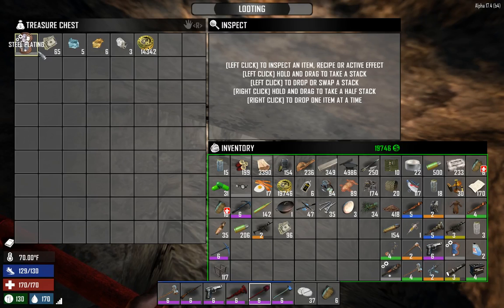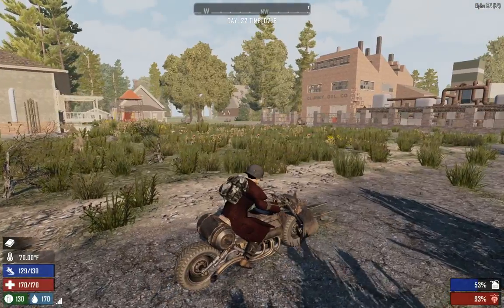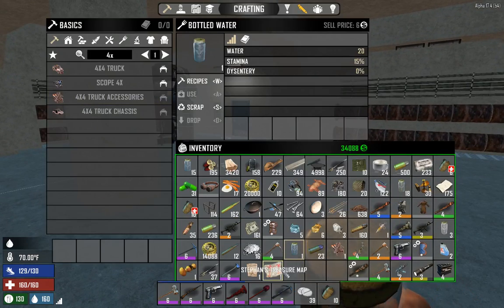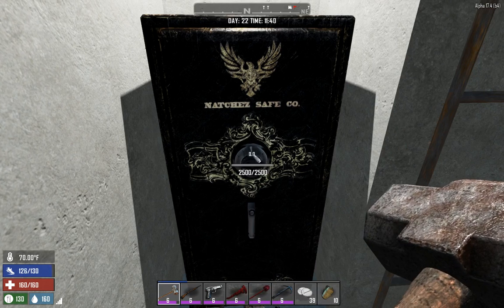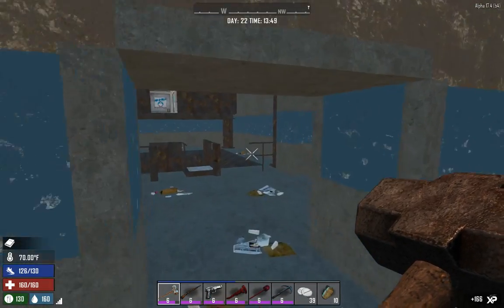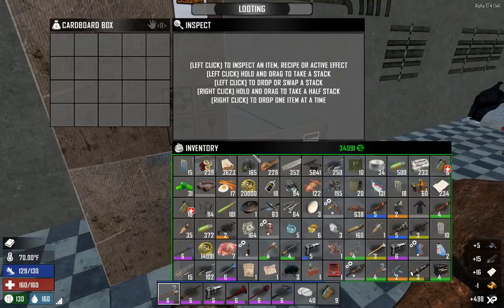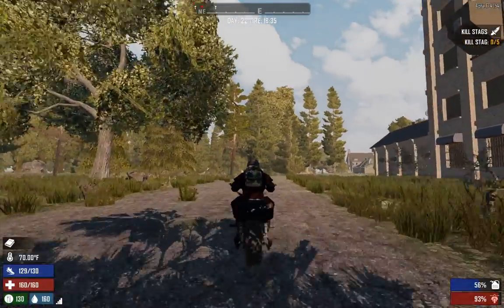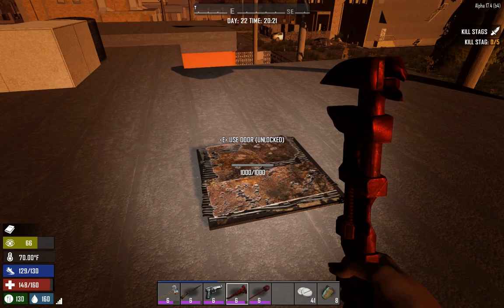Walk the Earth day22 I will take that kind of loot every time.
7 Days to Die  gameplay with commentary